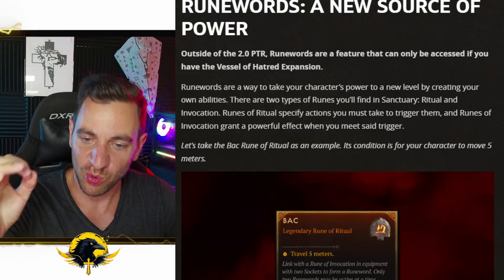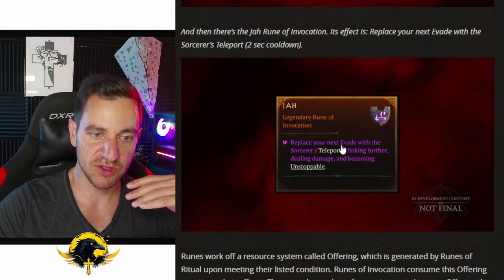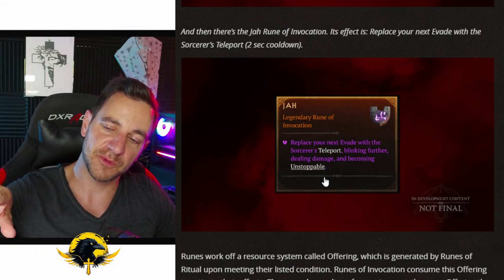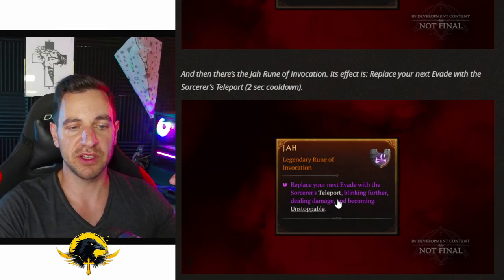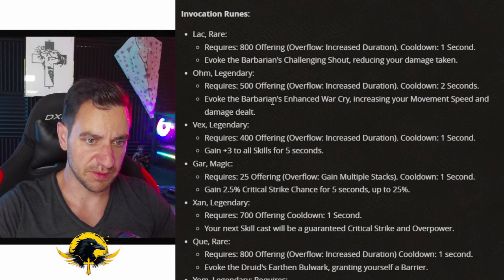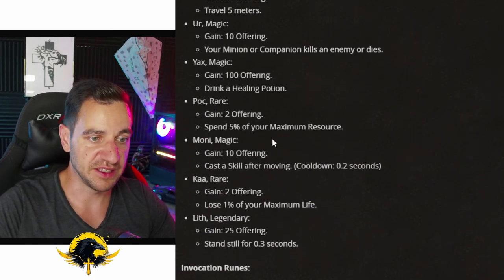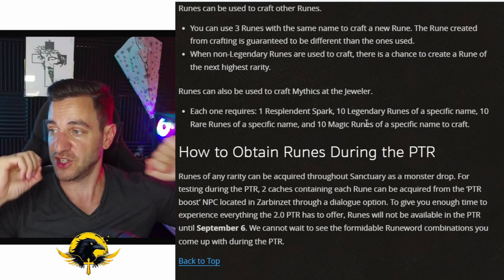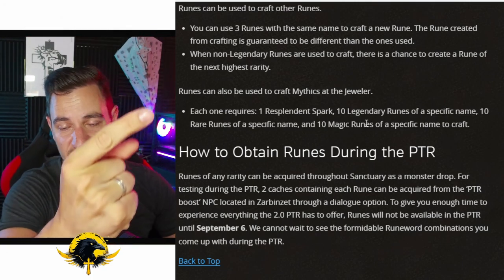Diablo 4 RUNEWORDS Explained SIMPLY! - Diablo 4 Guide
I'm Alexander. I stream Last Epoch, Diablo 4 and Path of Exile 2 Gameplay on YouTube and Twitch, create FUN and CRAZY Builds for these Games to Run Yourself!
*Follow me below, thank you for the support!*
GUIDES (no particular order):
LAST EPOCH BUILDS:
💀 ACOLYTE 💀

🧙‍♂️ MAGE 🧙‍♂️
Get LAID EZ:
Video Title Ideas (for the algorithm!):
diablo 4 runewords explained, how to runewords work in diablo 4, runewords made easy, diablo 4 new spells